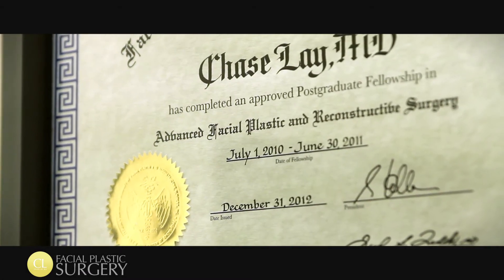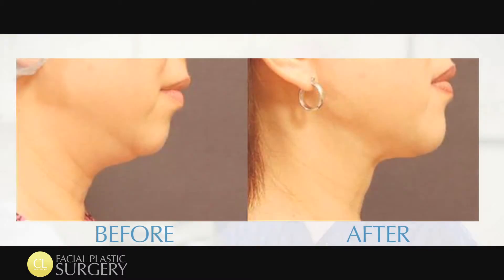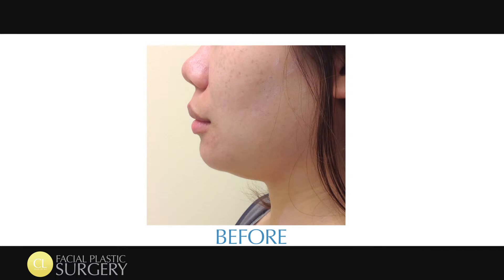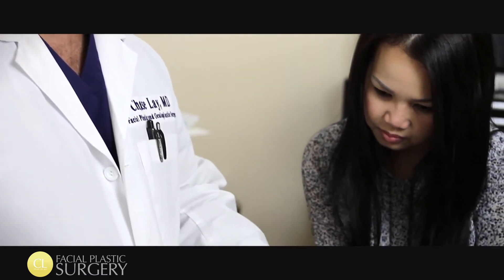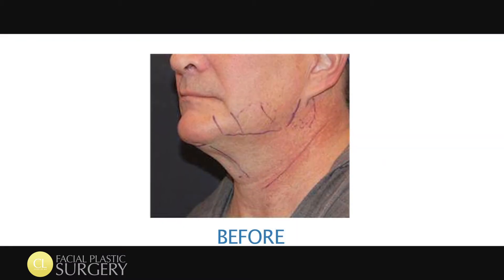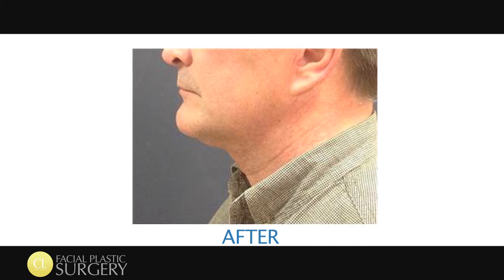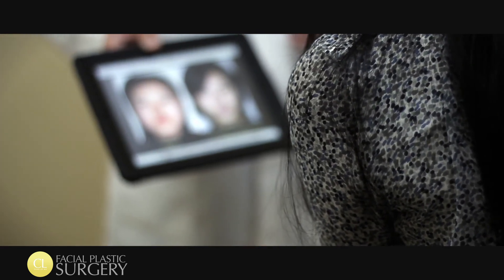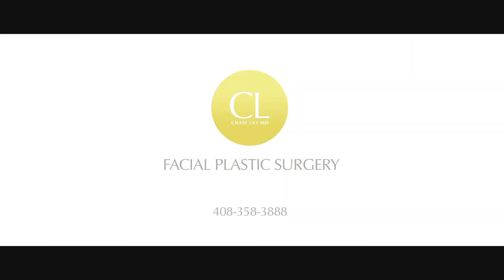ChaseLayMD Chin Liposuction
This video briefly describes laser-assisted liposuction in the form of SlimLipo.  This technology is being utilized to tighten and better define the chin and jawline as well as the neck.  Traditional liposuction is a part of this procedure in addition to the laser work that is performed in the subcutaneous tissue.  The laser-assisted component assists with fat removal and more even contouring of the skin above.  This procedure can be performed under local anesthesia.